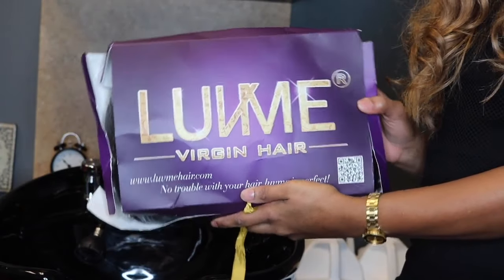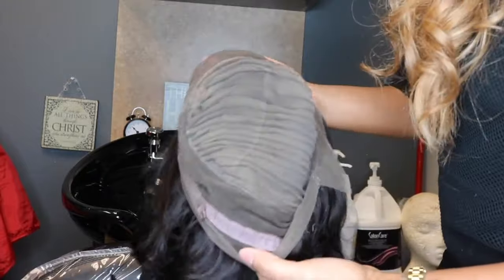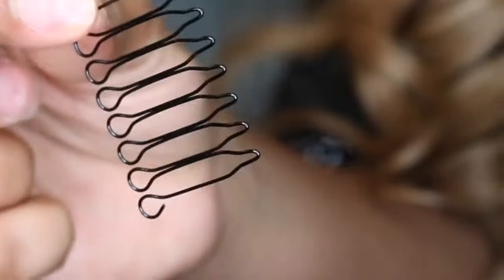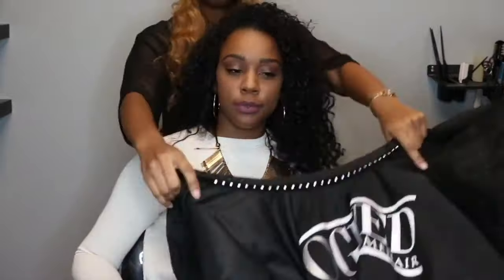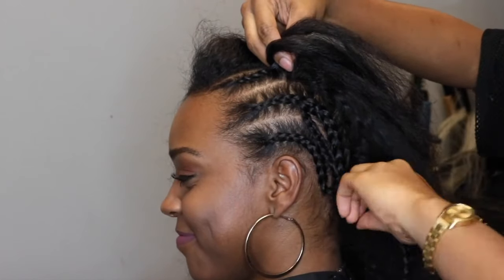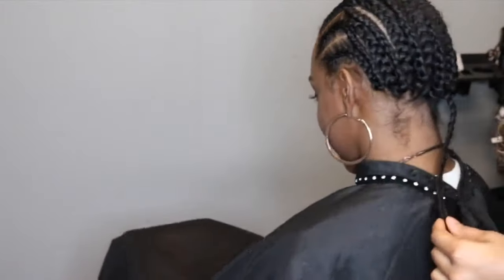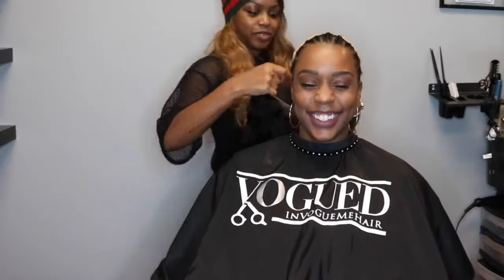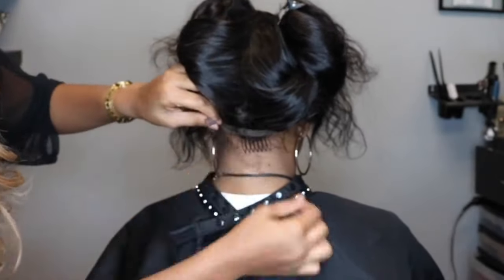Can't Sew? Check 360 Frontal Wig! HOW TO INSTALL A 360 WIG ADHESIVE GEL FREE! 180/220% Density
💯Ready To Go Wigs For You